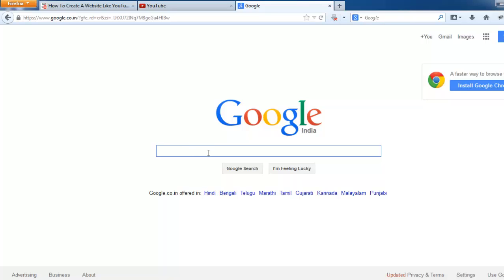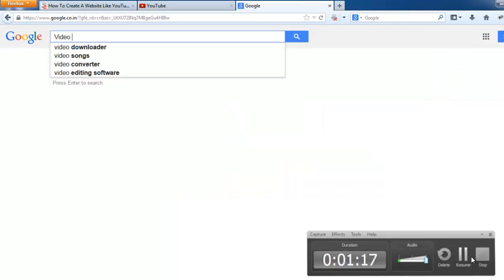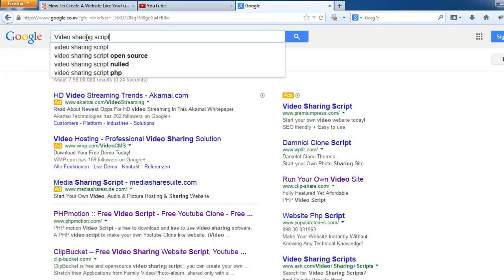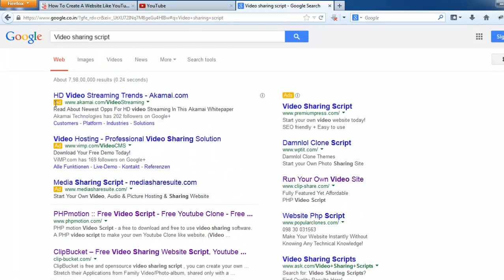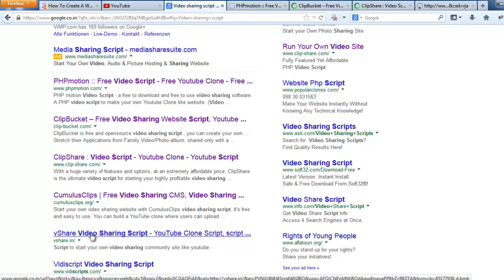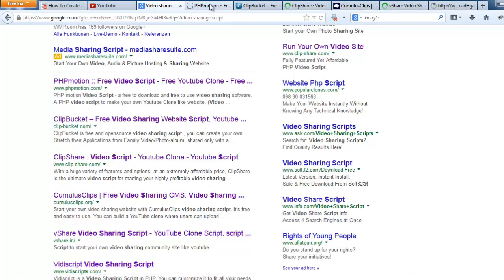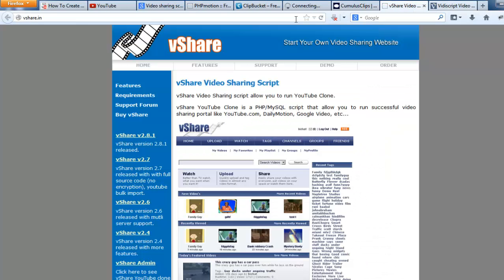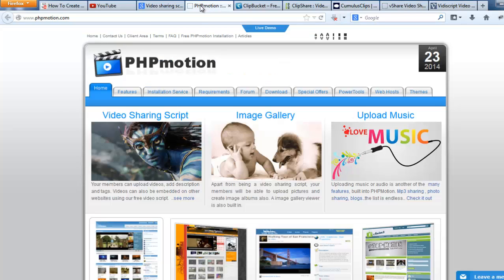How To Create A Website Like YouTube.com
We all knew YouTube is the world's famous video sharing website. We are using YouTube daily for watching Trailers, Tutorials and more. Lots of people wants to create a website like YouTube. But they don't know how to create. Watch this video to check out how to create a website like YouTube.